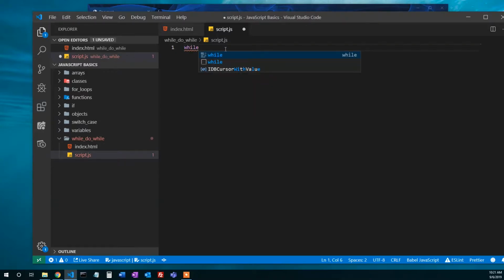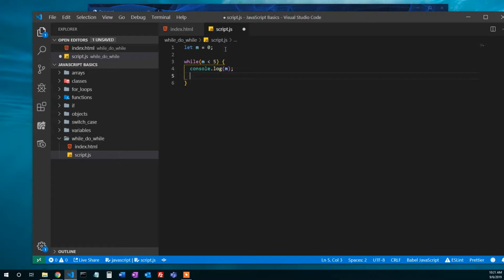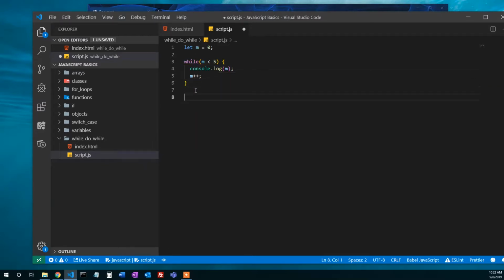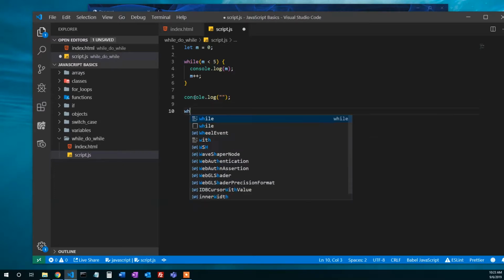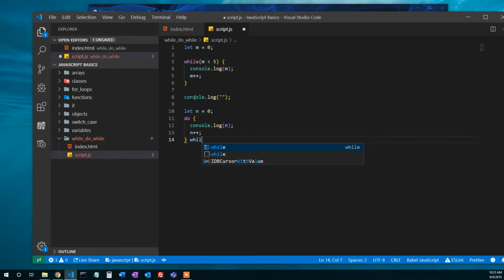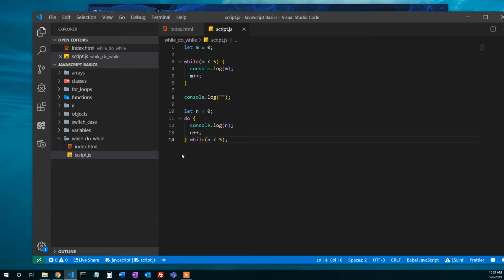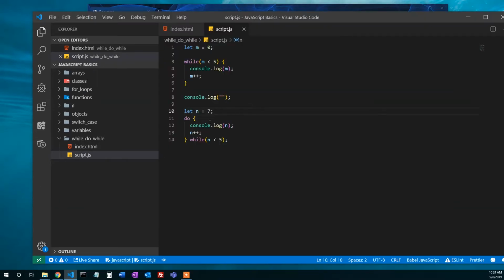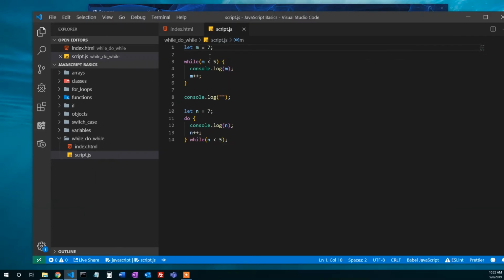JavaScript Tutorial #9 - While and Do While Loops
Learn the differences between While loops and Do/While loops in JavaScript and see how to code both of them.